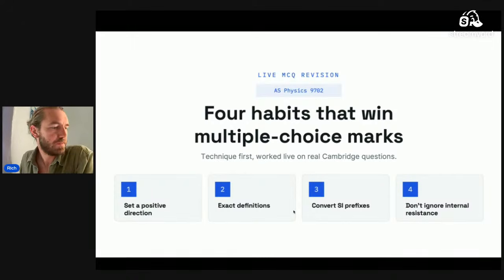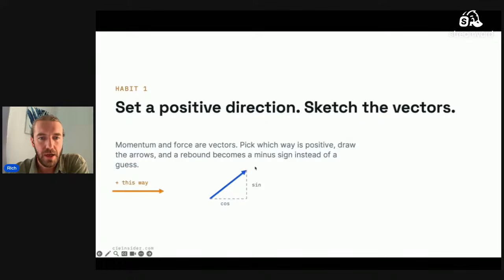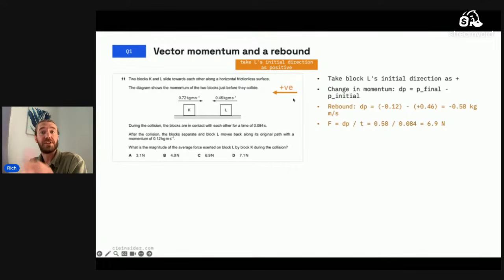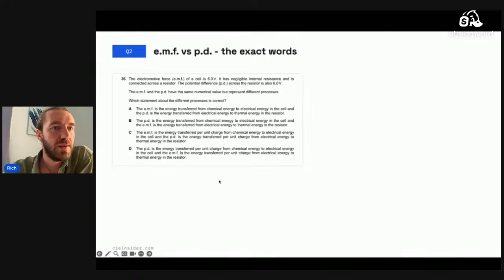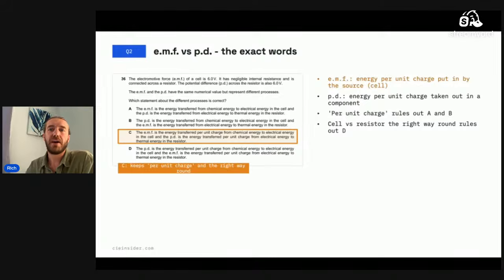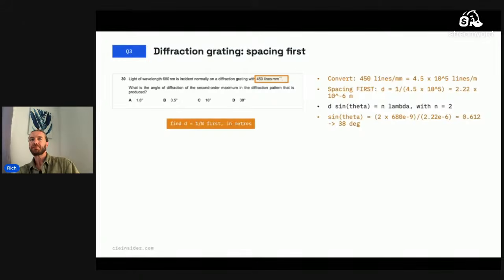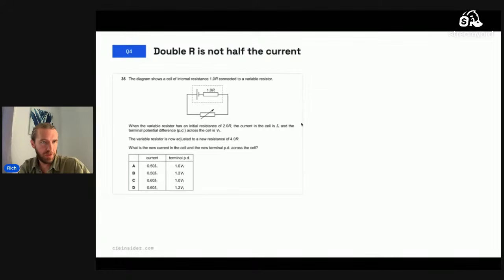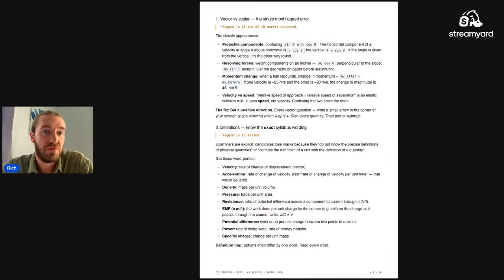Live AS Physics (9702) MCQ Revision — Paper 1 Exam Prep | CIE Insider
A free 45-minute live MCQ session for Cambridge AS Physics (9702) — three days before your Paper 1 multiple-choice exam on 3 June 2026.

We work through real Cambridge-style multiple-choice questions under exam pressure: eliminating the traps first, then the fast method that finds the answer in under a minute. AS-level topics, Paper 1 style.

When: Saturday 30 May 2026, 15:30 UTC (check your local time)
Exam: Wednesday 3 June 2026
Replay: available on this page straight after — watch back any time.

Bring the question that's been beating you.